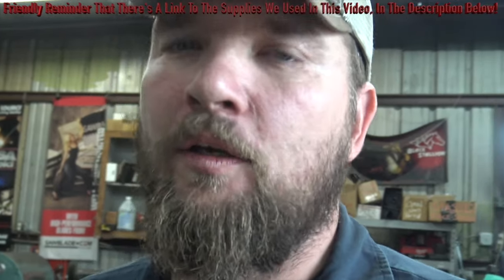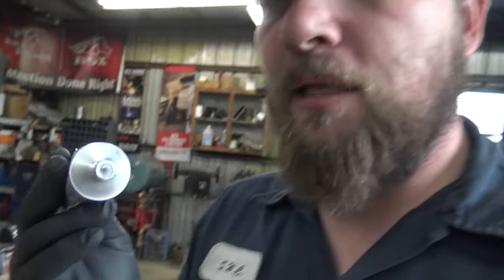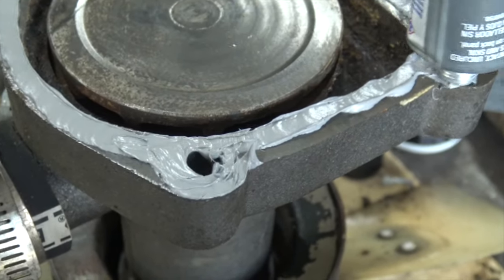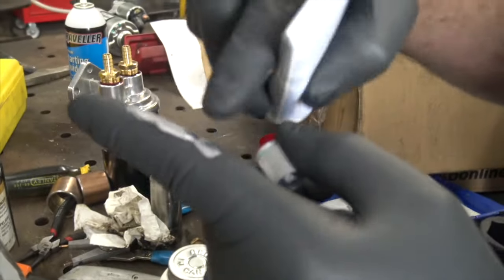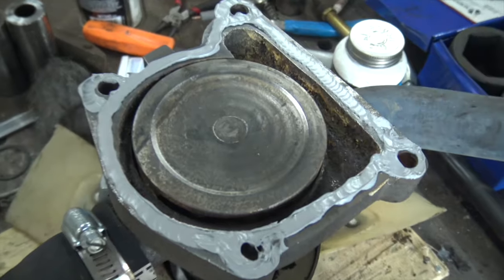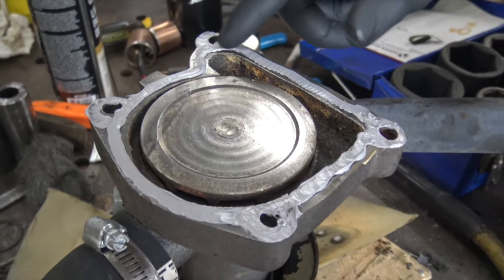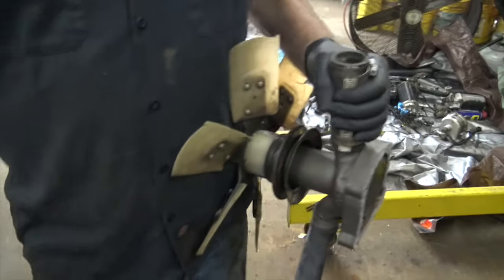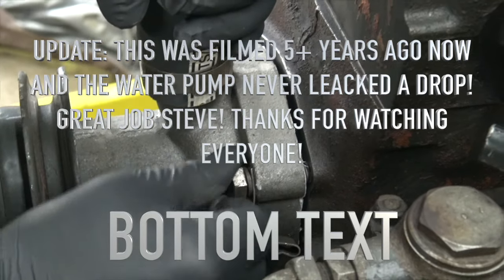DONT USE RTV SILICONE UNTIL YOU WATCH THIS VIDEO!!! THE HIDDEN SECRET TO MAKE IT WORK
SOME OF MY FAVORITE TOOLS:

KNIPEX German Made Pliers-Wrench:
OTC Slide-Hammer Kit:
Carbide Burrs - An Affordable Set That’ll Last:
SUNGLASSES I WEAR - Quality at twice the price:
Regular Safety Glasses that I Use:
My favorite rust removal tool:
Makita Metal Cutting Chopsaw: